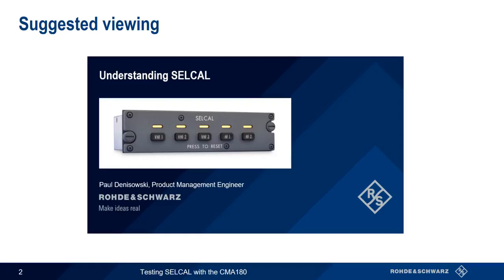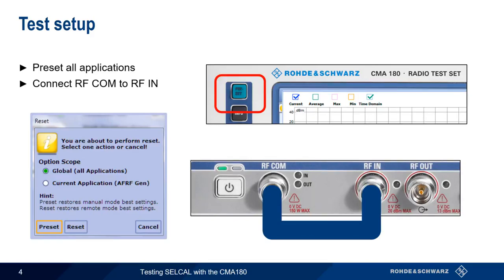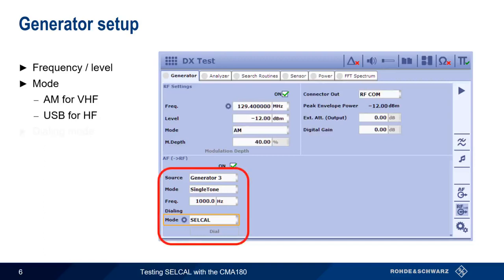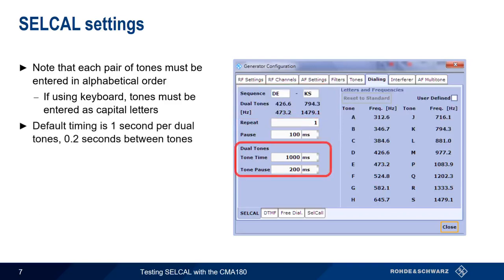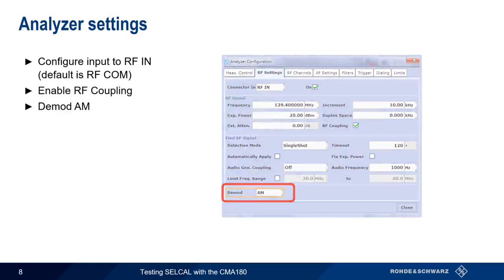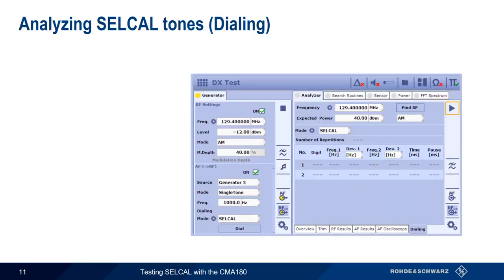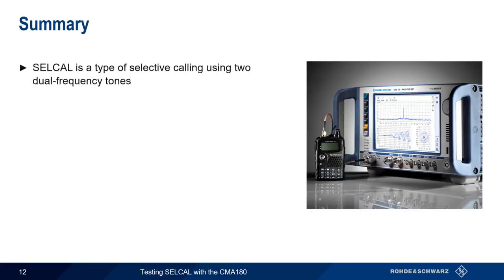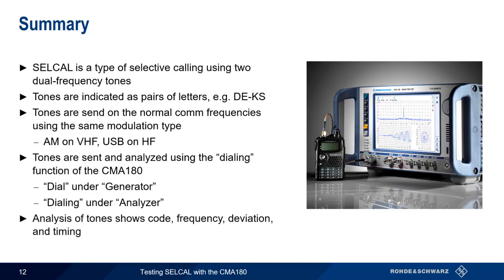Testing SELCAL with the CMA180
This video provides step-by-step instructions on how to generate and analyze SELCAL tones using the Rohde & Schwarz R&S®CMA180 radio test set.